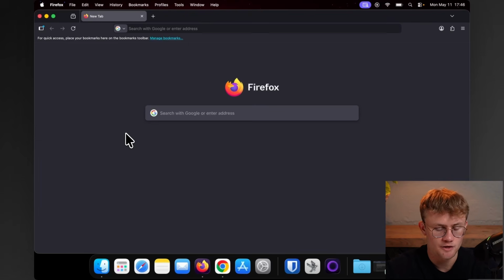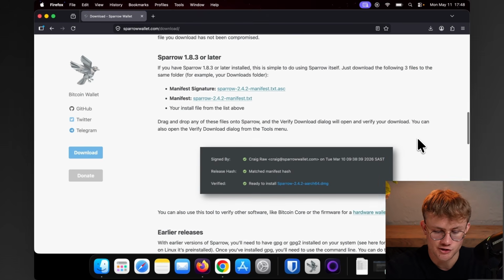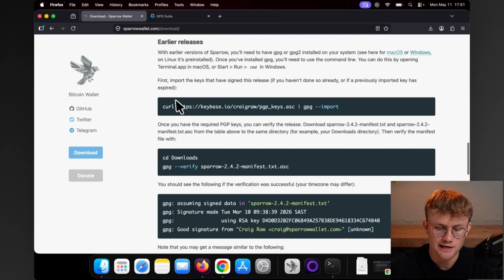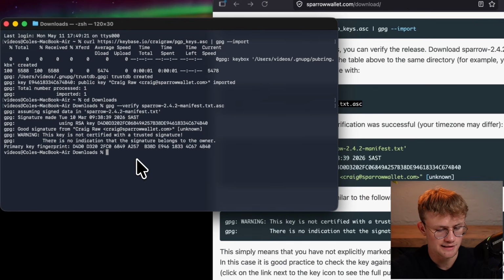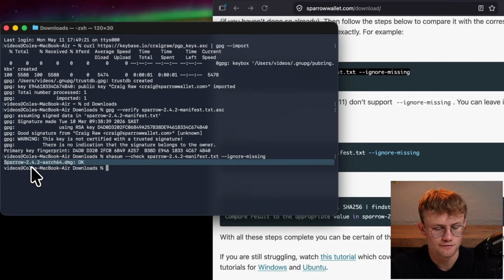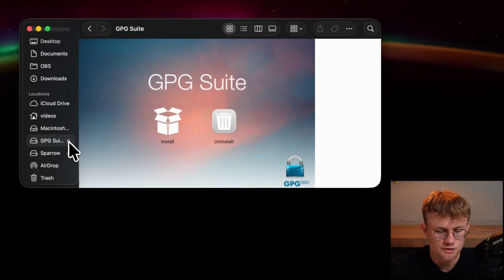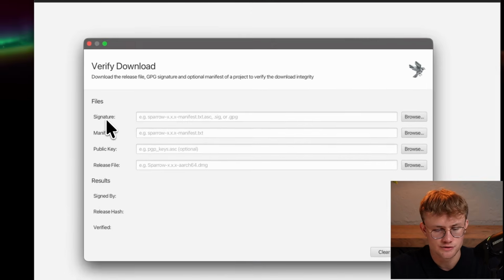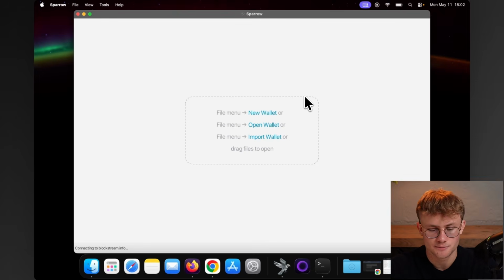How to Download and Verify Sparrow Wallet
In this video I walk you through how to download and verify Sparrow Wallet — so you know the software you're installing is authentic and actually signed by the developer, Craig Raw. I cover the full first-time verification process, plus how to verify future updates directly inside Sparrow Wallet itself.

📘 Want to understand Bitcoin security from the ground up?
The Bitcoin Course teaches you how wallets, keys, backups, and recovery actually work — so you can make confident decisions, not just follow tutorials.

📩 Free Guide: The 5 Most Common Bitcoin Self-Custody Mistakes

⏱️ Timestamps:
0:00 — Why verification matters
0:53 — Downloading Sparrow Wallet and verification files
1:54 — Verify Download
8:17 — Installing Sparrow Wallet
9:39 — How to verify future updates
11:54 — Installing the update
12:34 — Housekeeping
12:58 — Need help?